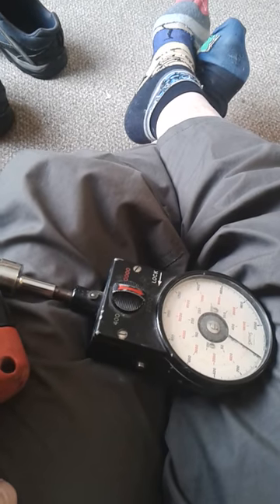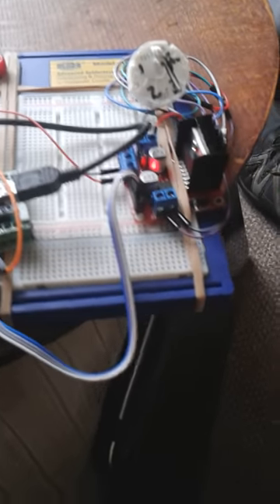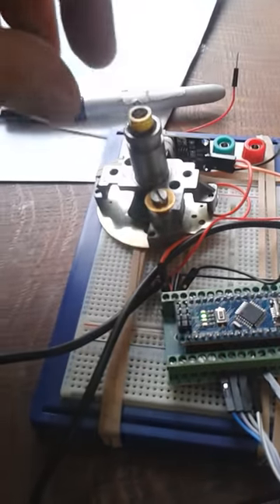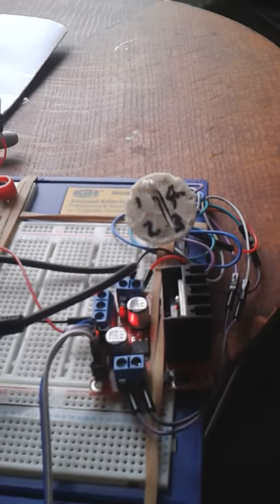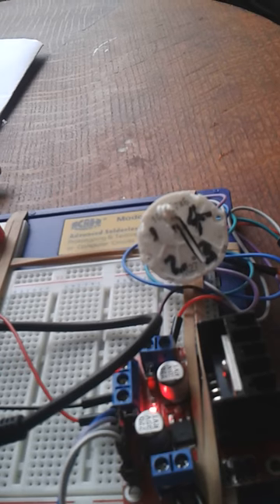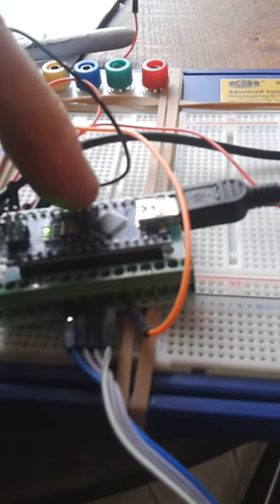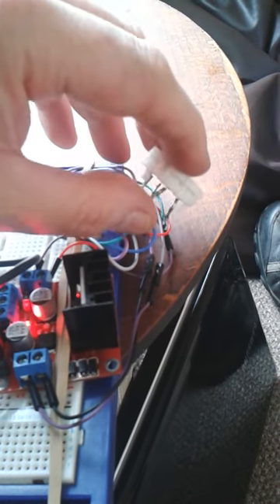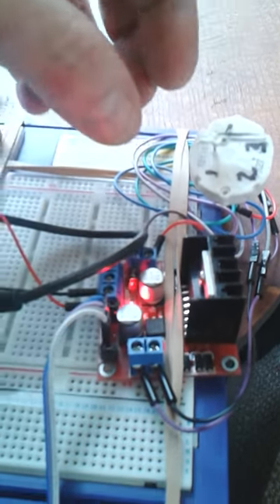arduino speedometer or revcounter cable drive to X27 stepper motor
this setup can be used to convert a cable drive speedometer to drive a stepper motor, in this case a GM X27 stepper via the appropriate interface and library/script

Will post the script once it is finalised